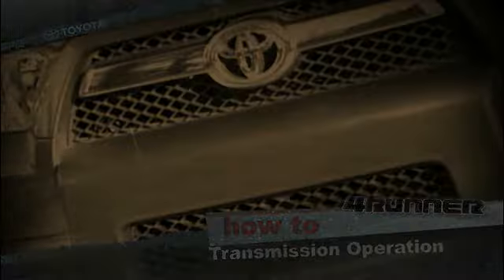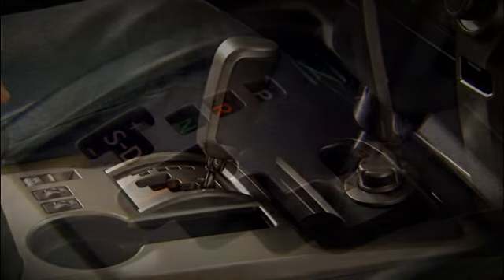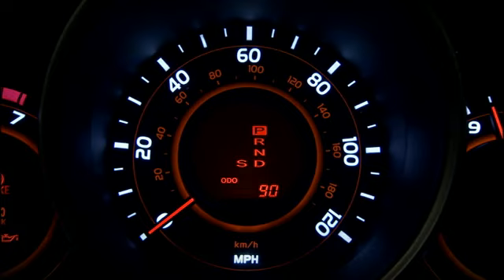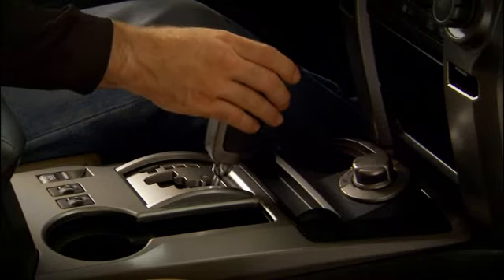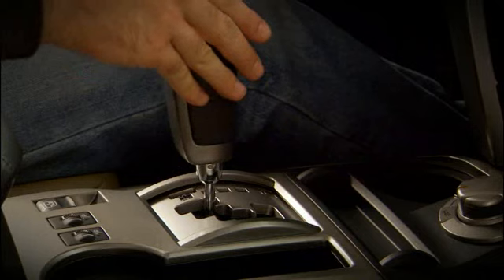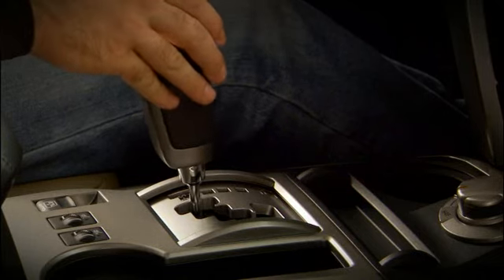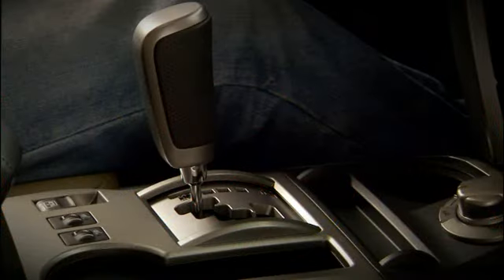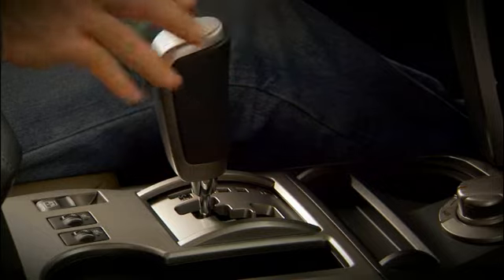Transmission Operation 4Runner Toyota of Slidell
Learn about the transmission operation on the 4Runner.